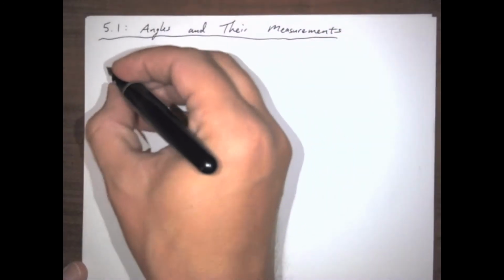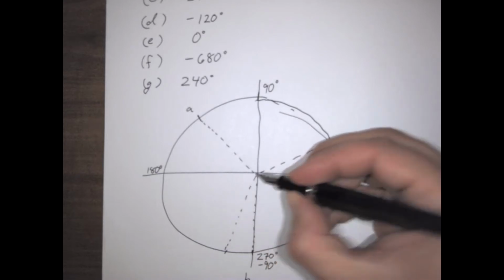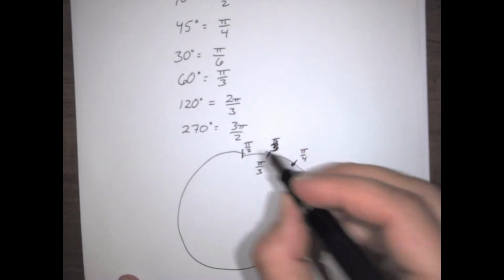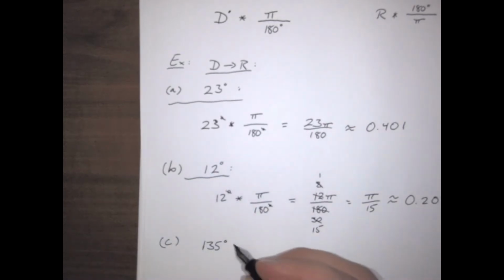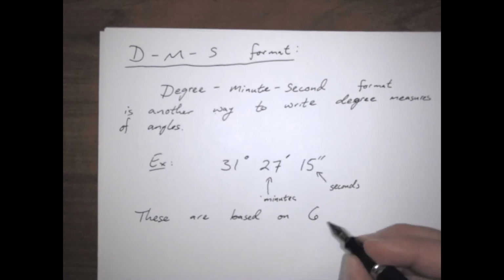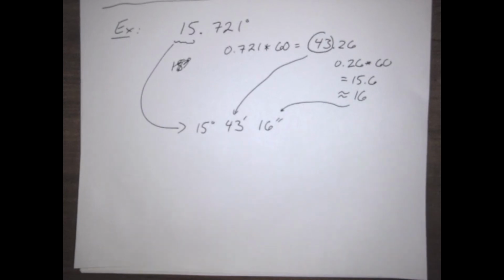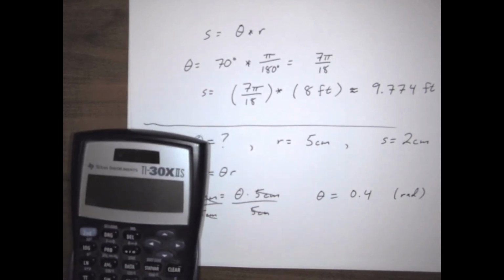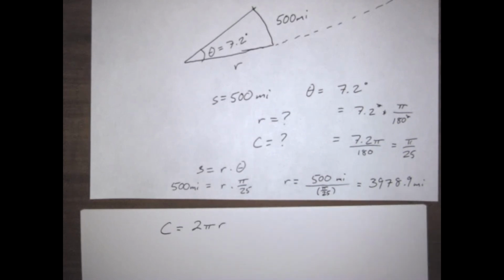Mth 112 Section 5.1 (Typo at 1h30m: The area should be 3 pi m^2, not just 3 m^2)